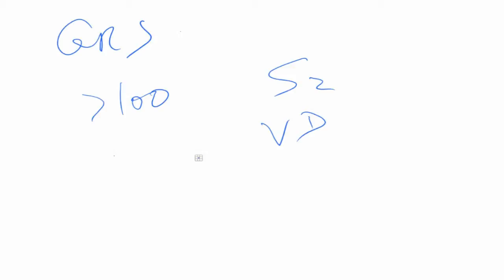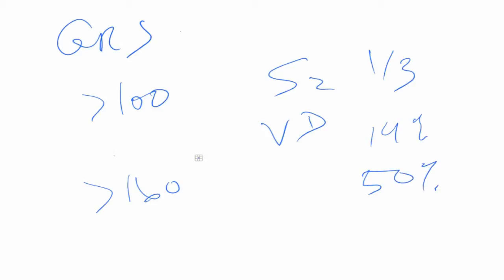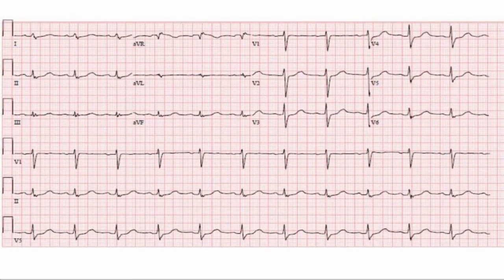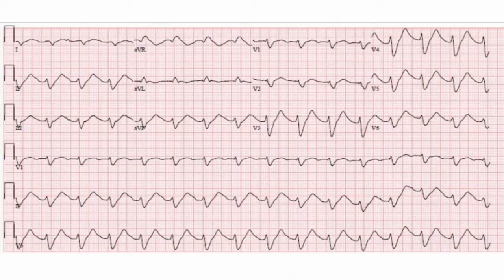Na Channel Blockers - Dr. King